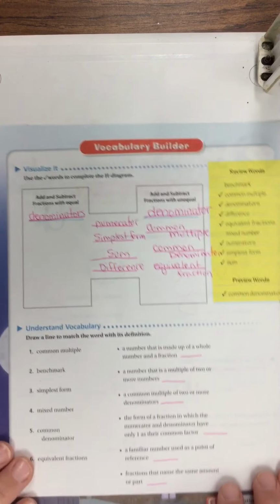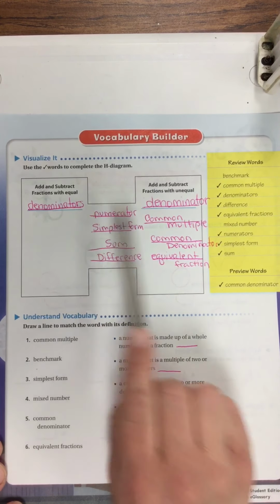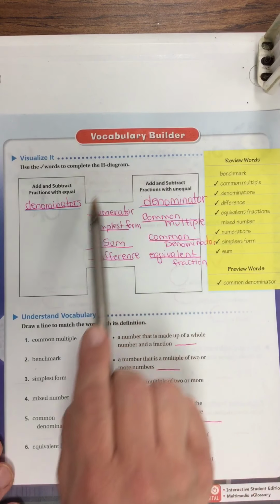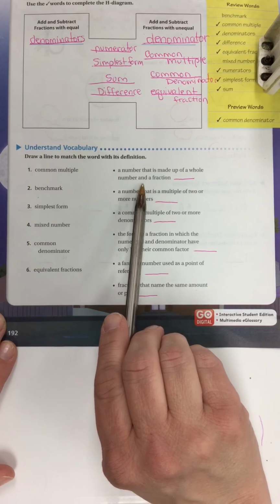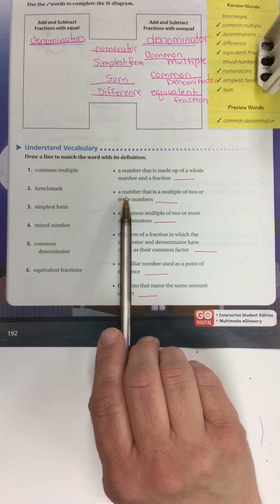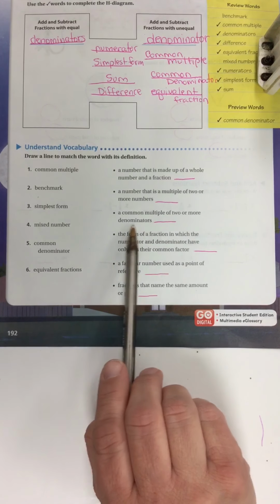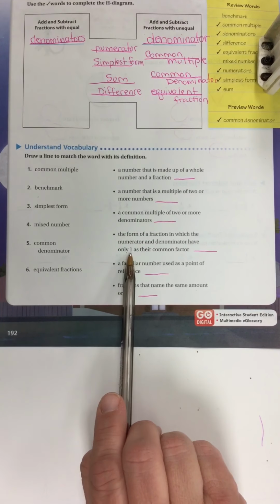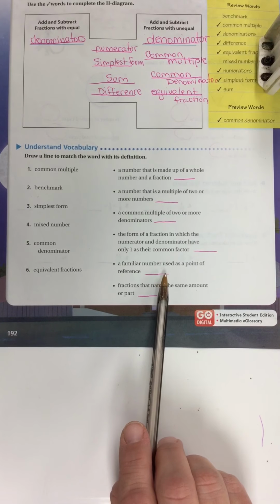What do you know about fractions w/s